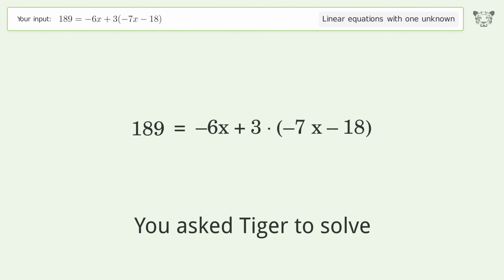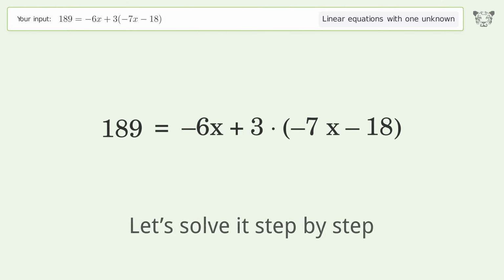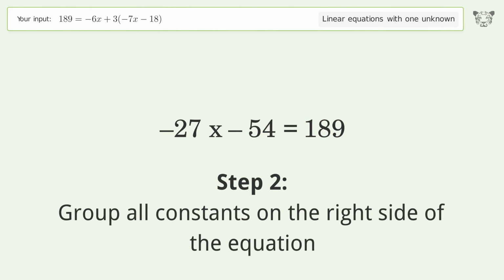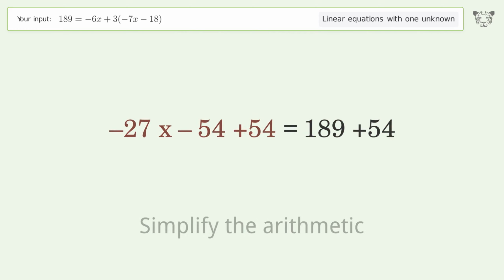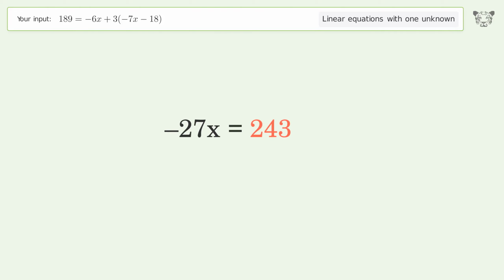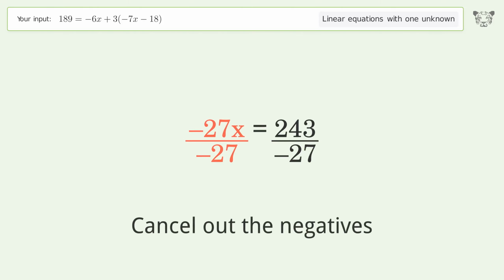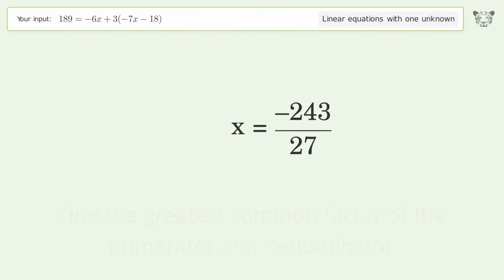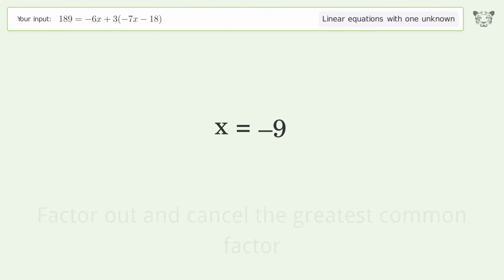Solve 189=-6x+3(-7x-18): Linear Equation Video Solution | Tiger Algebra